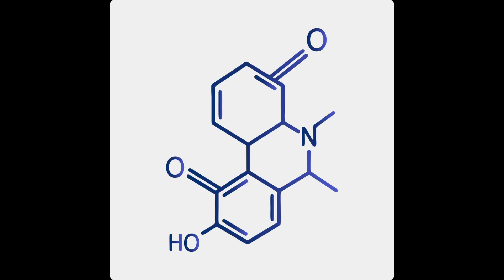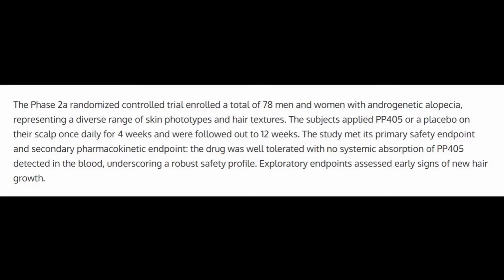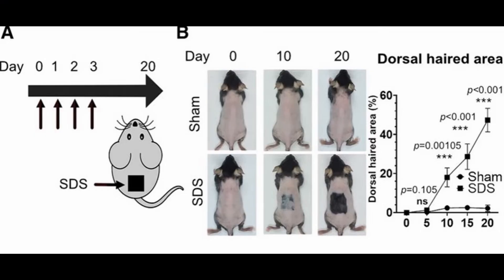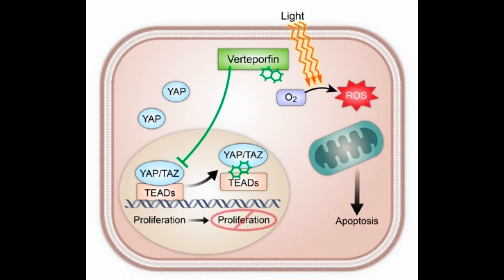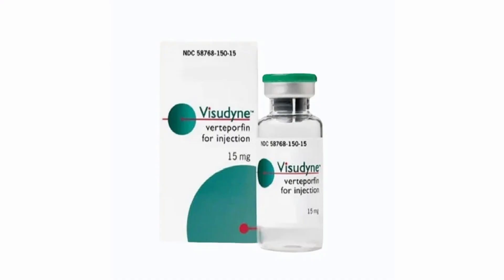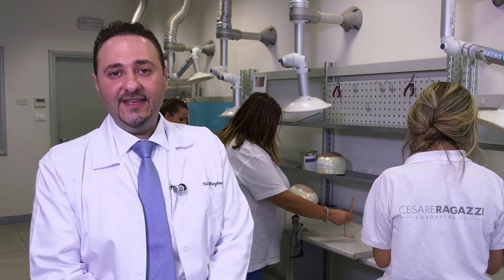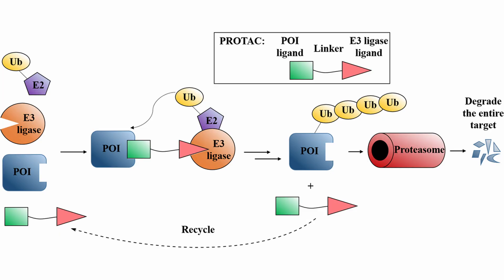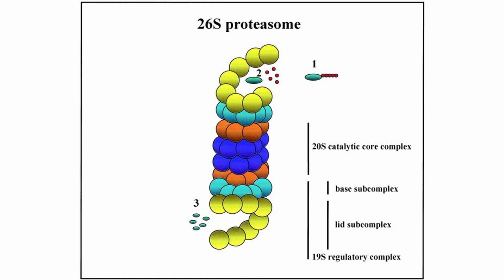The Hair Loss Cure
Timecodes
0:00 - Video plan
0:17 - PP405
2:19 - Taiwan serum
4:00 - Verteporfin
6:45 - Breezula (clascoterone)
9:35 - Gt20029
11:25 - AGI
12:37 - Book a meeting with me
12:48 - Document your journey